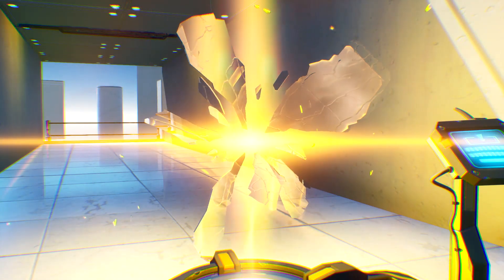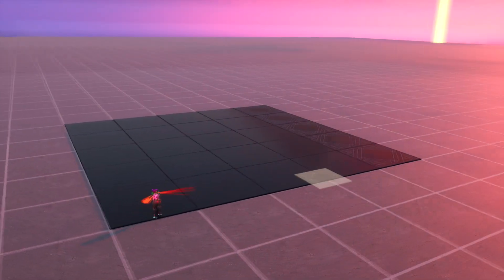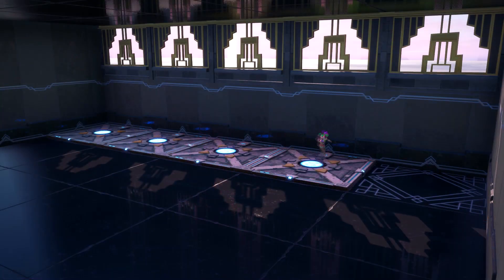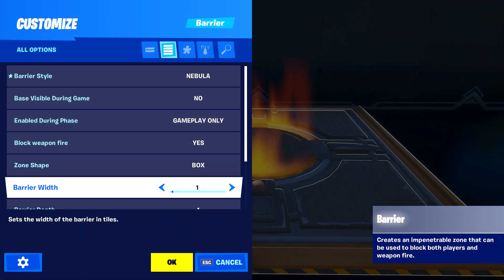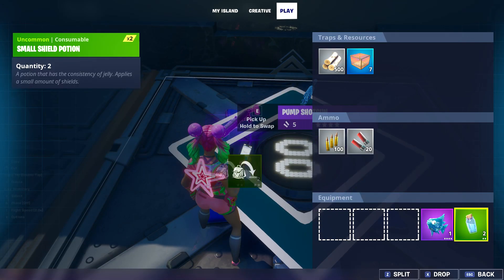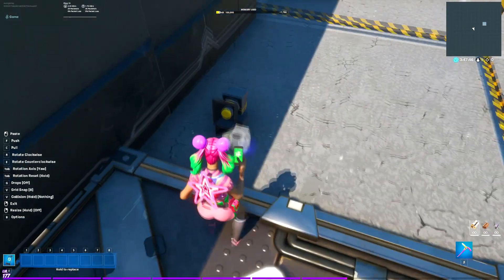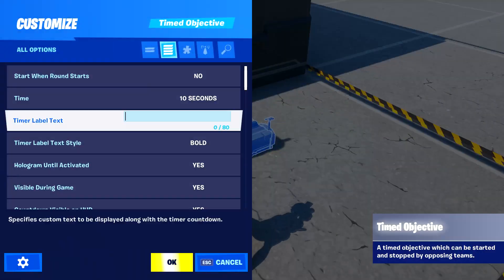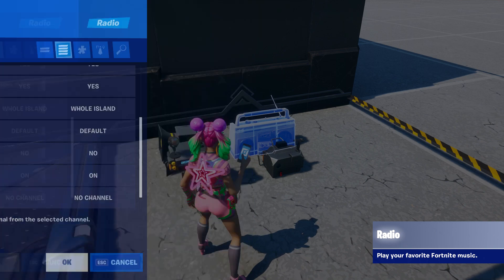How To Build a Boxfight Arena - starlighthay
Hope you guys enjoy this tutorial! Did you know I have a website now? Check it out!

Island Settings:

** - Game Tab - **
Voice Chat: All
Teams: 2
Team Size: **Dynamic** - Choose teams    **Split Evenly** - Randomly selected evenly split teams
Spawn Limit: 1
After Last Spawn Go To: Spectator
Total Rounds: Your Choice ( 15 or 100 Recommended )
Time Limit: None
Last Standing Ends Game: On
Join In Progress: Spawn On Next Round
Game Start Countdown: Off
Elimination Score: 1

** - Settings Tab - **
Time Of Day: 3 am
Starting Shields: 100%
Infinite Resources: Off
Max Building Resources: 500
Building Can Destroy Environment: No
Environment Damage: Off
Down But Not Out: On
Glider Redeploy: Off
Players Names and Location: Team Only
Health Granted On Elimination: 50

** - UI Tab - **
Game/Round Winner/Score (**ALL TIMERS**): 3 Seconds
HUD Info Type: Score
Scoreboard Win Condition: Eliminations
Scoreboard Tiebreaker 2: Score
Scoreboard Tiebreaker 3: Damage Dealt
Scoreboard Tiebreaker 4: Time Alive
Map Screen Display: Scoreboard
Show Cumulative Scoreboard: Yes
End Game Callout: Placement